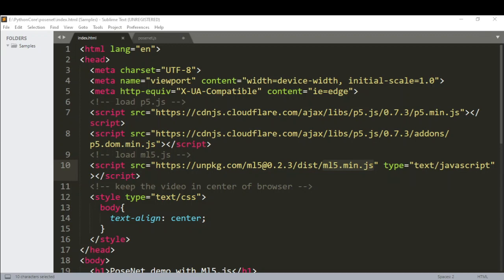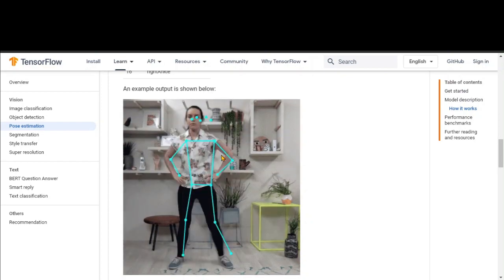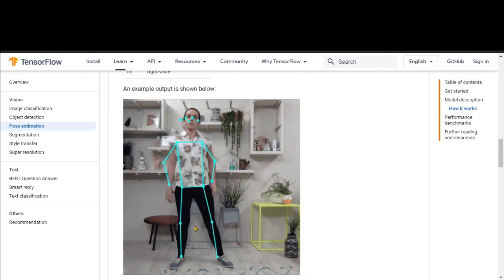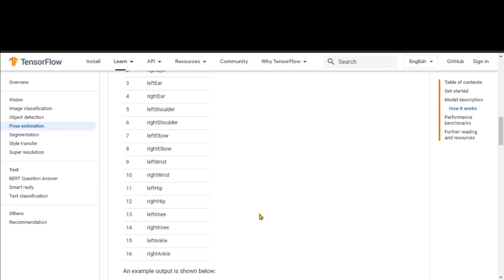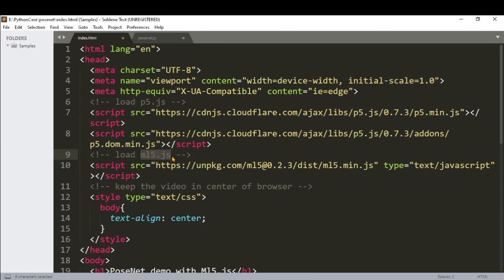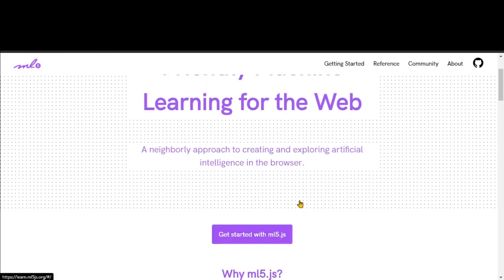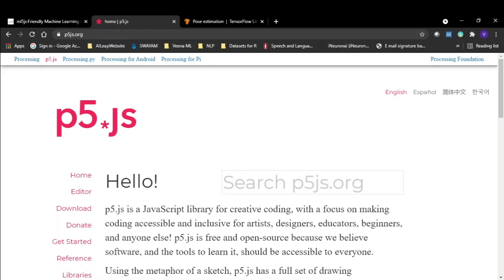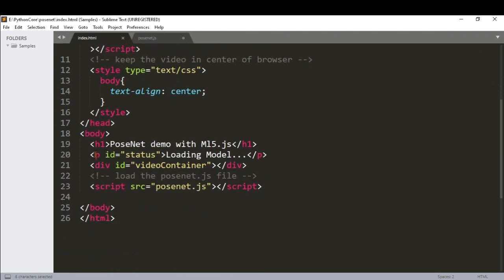Visualize Human Poses using PoseNet model in Tensorflow.js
In this video, we will see how to use PoseNet model . PoseNet is a vision model that can be used to estimate the pose of a person in an image or video by estimating where key body joints are located.